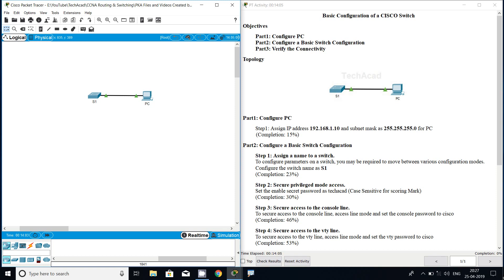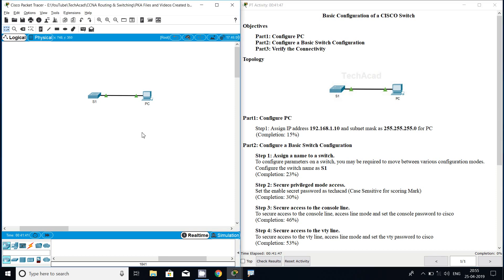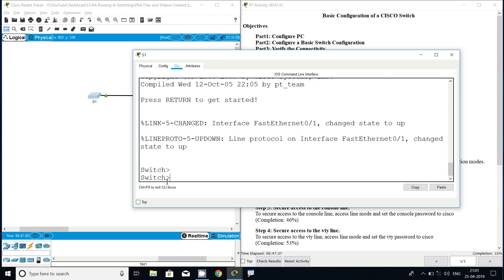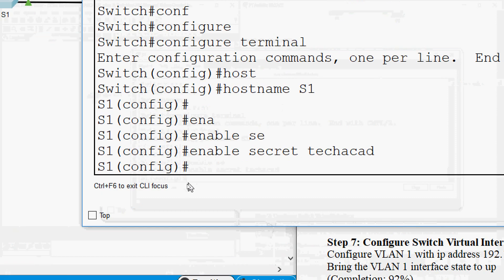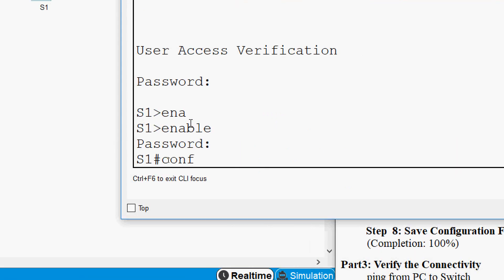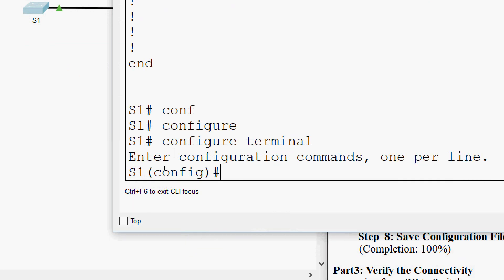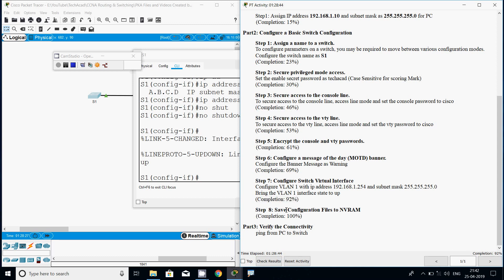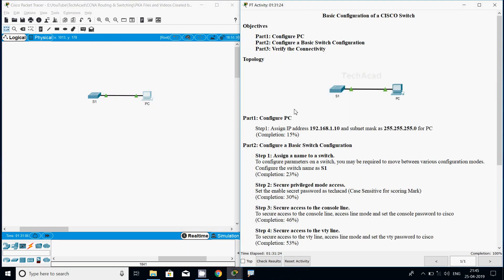Basic Configuration of a CISCO Switch